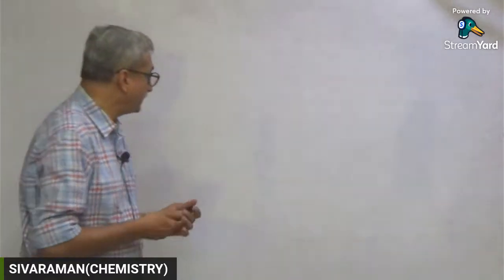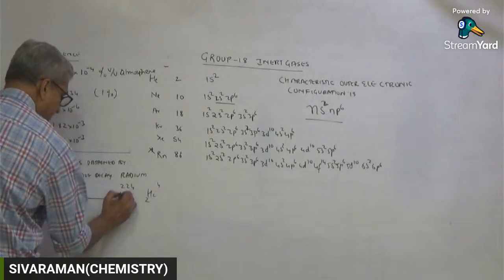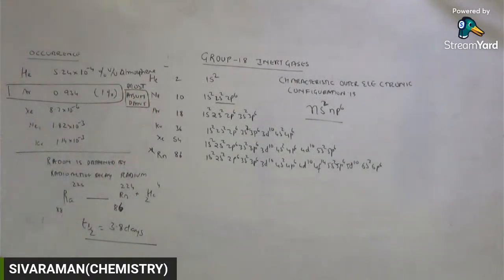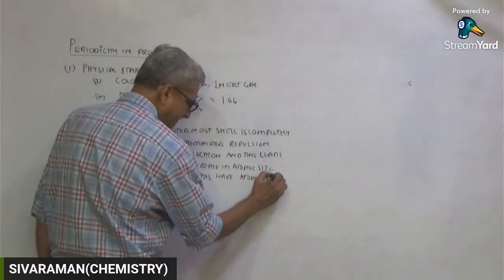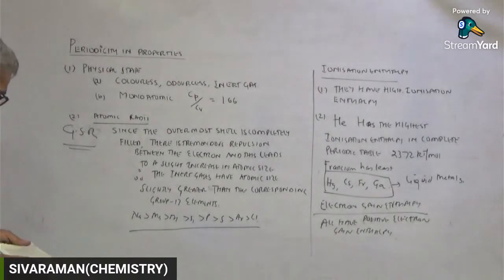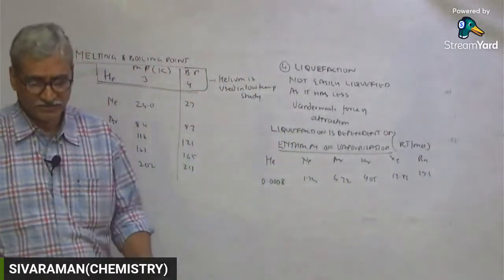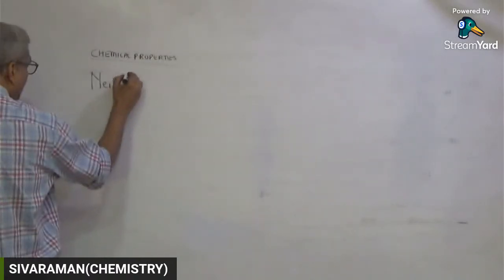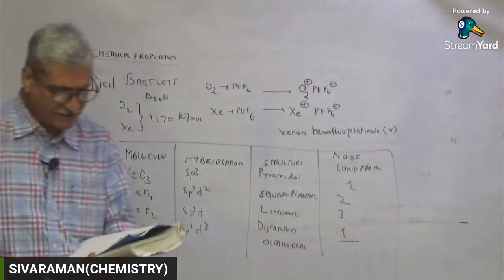p-blockelements group-18 lecture-1 Prof,Sivaraman Swaminathan